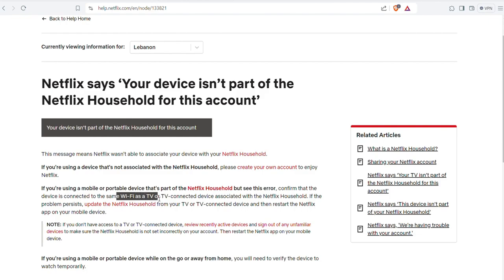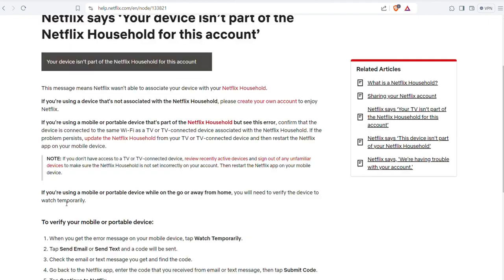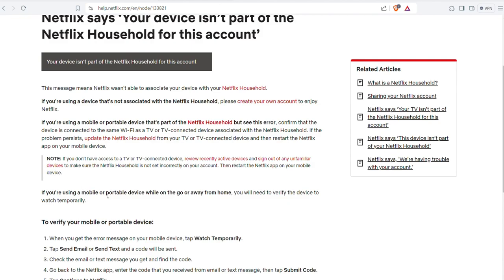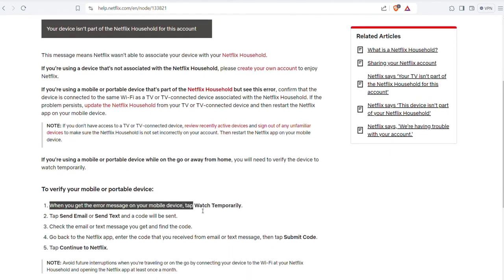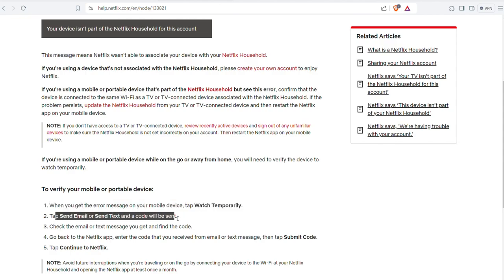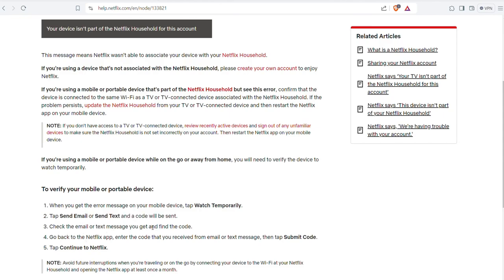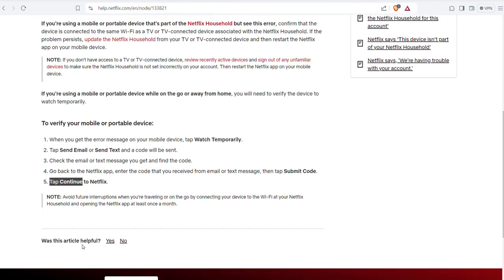How To FIX “Your device isn t part of the Netflix Household for this account” Problem 2024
The "Your device isn't part of the Netflix Household for this account" error in 2024 stems from Netflix's efforts to curb password sharing. This system designates a primary Netflix Household, and devices outside this household may trigger the error. Resolving this issue involves understanding Netflix's policies and implementing the correct troubleshooting steps.

The primary solution involves confirming the Netflix Household. Ensure your device is connected to the same Wi-Fi network as the designated Netflix Household's primary TV. Open the Netflix app on your primary TV and check the settings. Look for "Get Help" or "Manage Netflix Household." This option allows you to confirm or update your household location.

If you are traveling or have a second home, Netflix offers temporary viewing options. If you are away from your primary household, ensure you have used Netflix on your primary household's Wi-Fi network at least once within the past 31 days. This allows your device to be recognized as part of the household.

If you have recently moved or changed your internet service provider, you might need to update your Netflix Household location. Open the Netflix app on your primary TV connected to the new Wi-Fi network and follow the prompts to update the location.

For mobile devices and laptops used outside the Netflix Household, periodic verification is required. Follow the instructions in the verification message to confirm your device.

If you are sharing your Netflix account with individuals outside your household, they will need their own Netflix subscription.

Ensure your Netflix app and device operating system are up to date. Outdated software can sometimes cause compatibility issues. Clearing the Netflix app's cache and data can also resolve temporary glitches.

If the problem persists, contact Netflix customer support. They can provide personalized assistance and help troubleshoot any underlying issues. Be prepared to provide your account details and device information.

If you are using a VPN, it can sometimes interfere with Netflix's location detection. Temporarily disable your VPN to see if it resolves the issue.